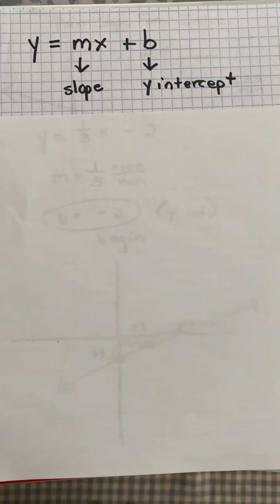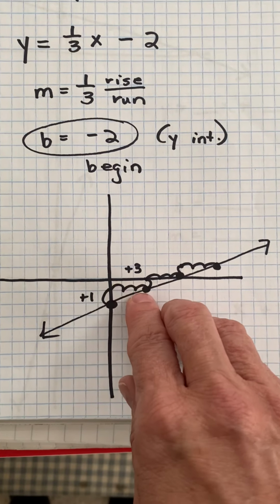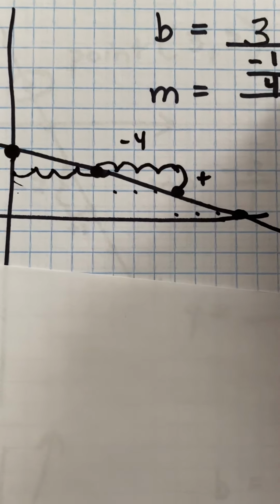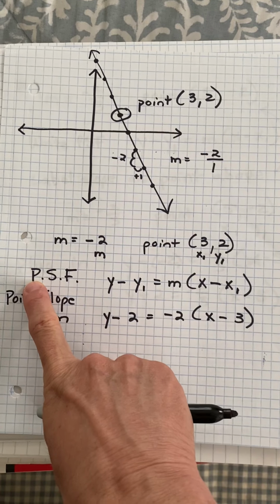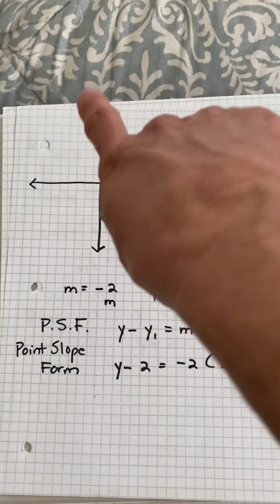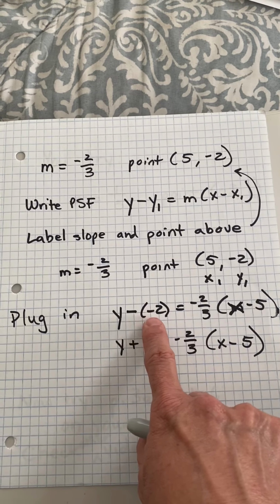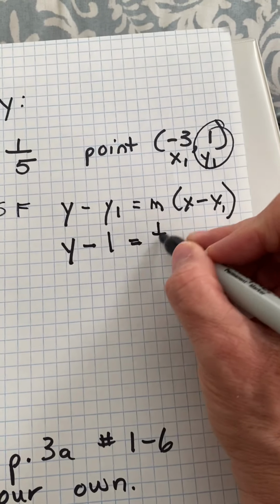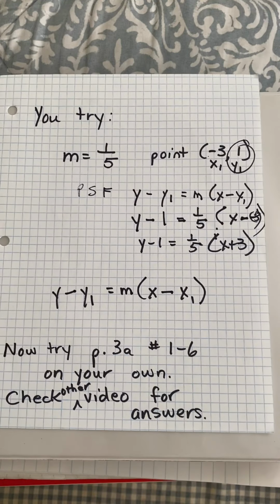A1P1 ch 5 page1 PSF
Intro to PSF